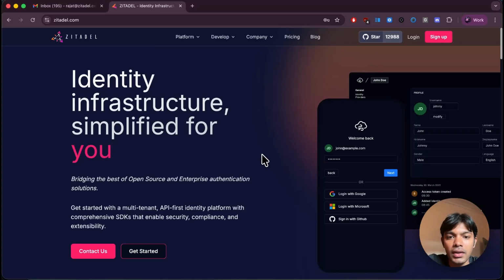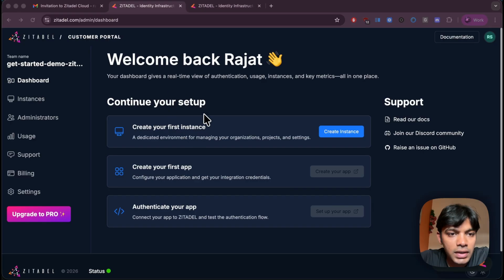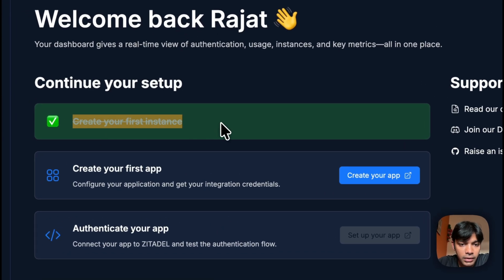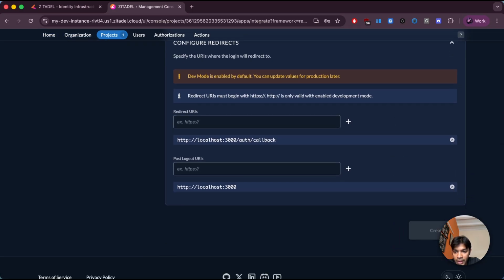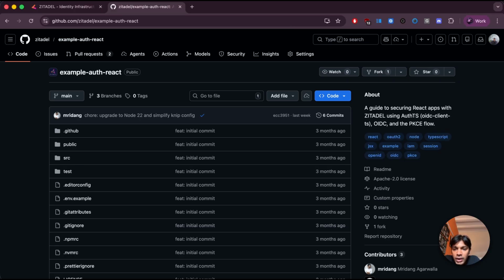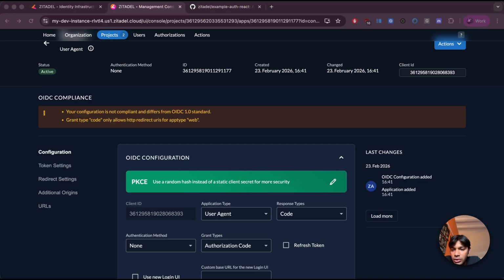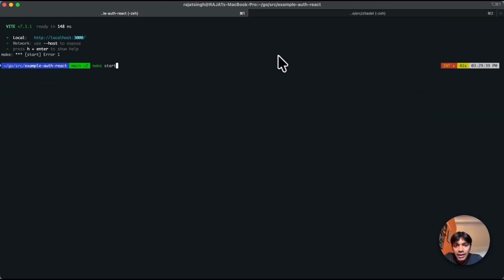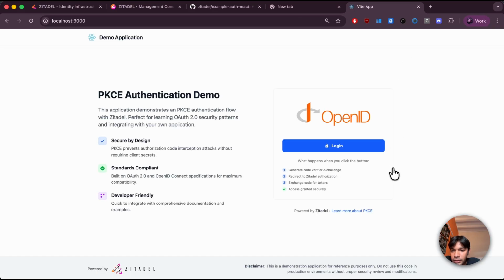Zitadel Quick Start Guide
Feel free to watch it in 1.5X for a 'quick' experience 😄

Timestamps
00:00 Setting Up Zitadel Customer Portal
02:03 Create Your First Instance
04:50 Create Your First Project and Application
07:01 Authenticate Your App

Zitadel is an open-source identity and access management platform that simplifies authentication and authorization for modern applications. As an API-first identity platform, it offers easier integration into your tech stack to support authentication, authorization, and self-service needs.